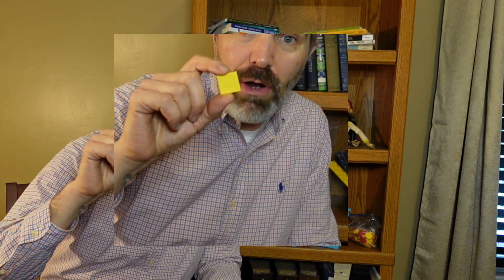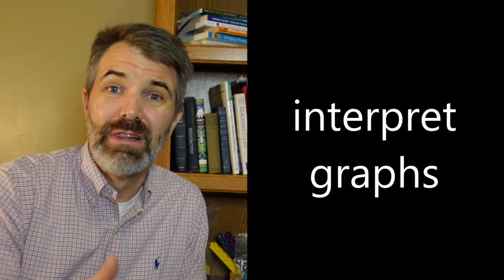Why "Tools Not Toys" is Ruining Your Math Class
If you are struggling with math manipulatives strategy and classroom management, it’s time to rethink the phrase "Tools, not Toys." While we want students to stay focused, banning play actually stifles their ability to understand mathematical representation and modeling.

In this video, we explore why embracing the "toy" side of physical objects is the secret to building flexible algebraic thinkers. Learn how to transition from unstructured play to deep mathematical discovery without losing control of your classroom.

In this video you will learn:

-Why play is essential for mathematical representation.
-The "20-second reset" for better classroom management.
-How to use physical models for high-level math (even in High School).
-Phrases to replace "Tools, not Toys" for better student engagement.

Timestamps:
0:00 Rethinking Tools Not Toys
0:50 Both Tools AND Toys; Ask Siri
1:41 Tools to Understand Algebra
 3:16 How to Use Math Manipulatives in the Classroom
3:24 Expert Teacher Tip for Introducing Math Manipulatives
3:55 How to Teach Putting Away
4:42 Grief with manipulatives
5:31 How to Use Math Manipulatives for Representation
6:54 Math Myth: Manipulatives Are Training Wheels
8:12 How to Challenge the High-Achievers
8:33 What to Say Instead